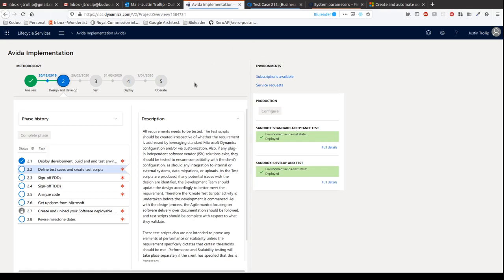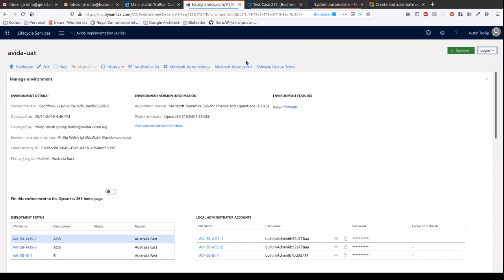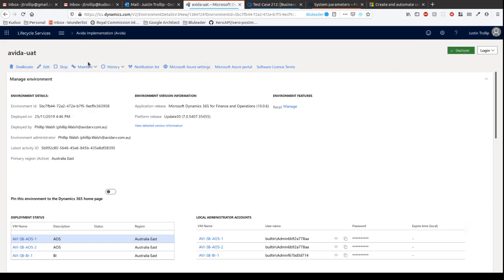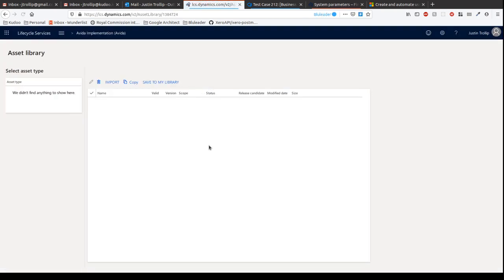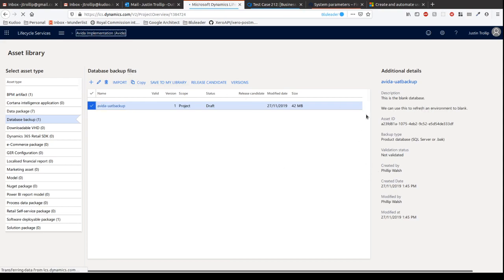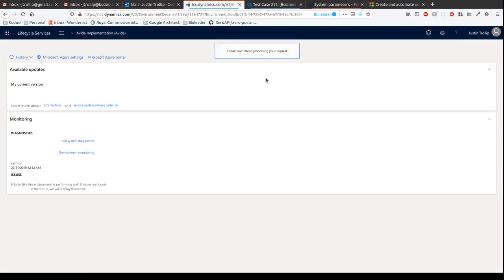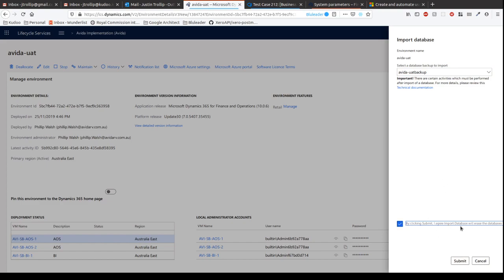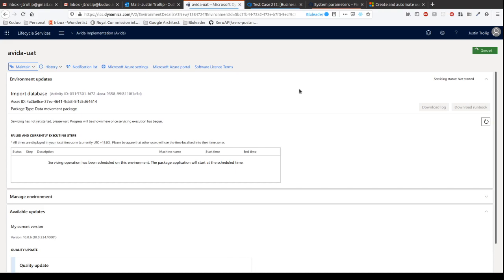D365 Refresh an environments Database through LCS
Using LCS to refresh a database for your D365 F&O based environments